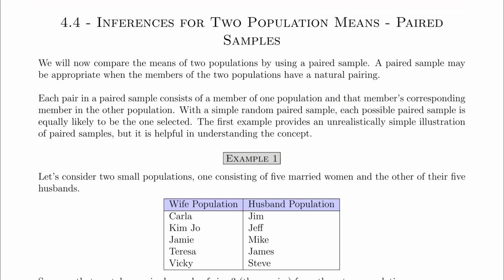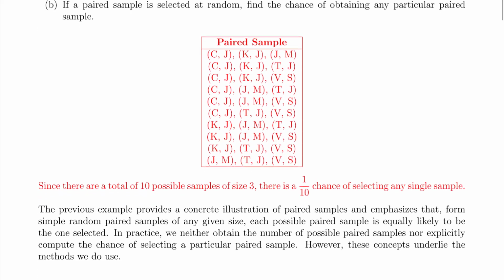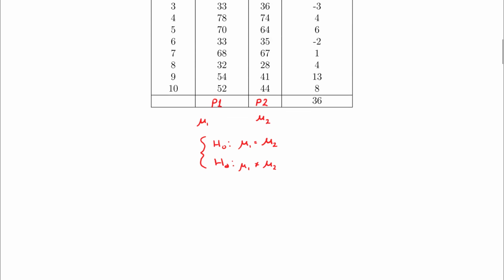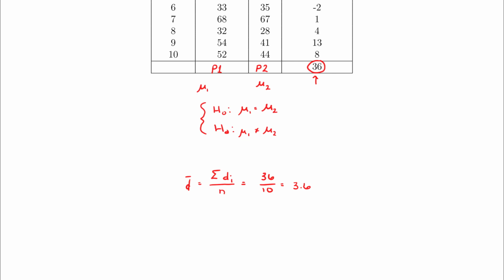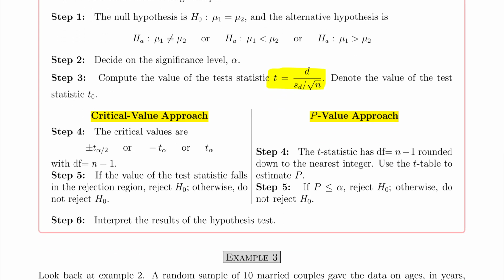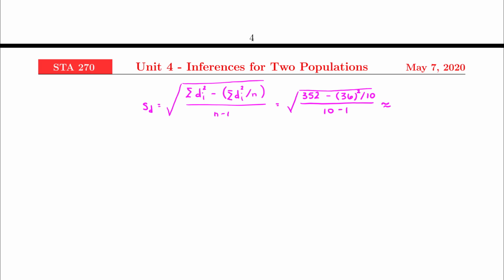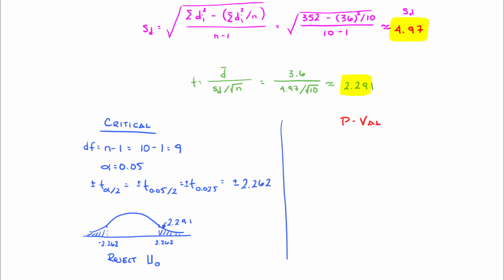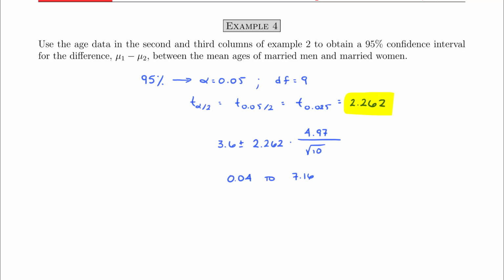STA 270 - 4.4 - Inferences for Two Population Means - Paired Samples